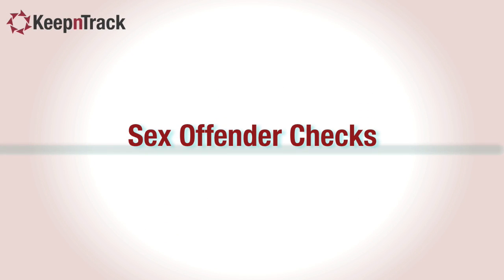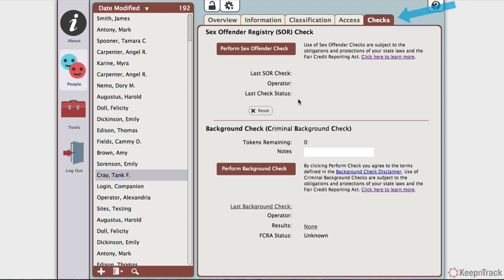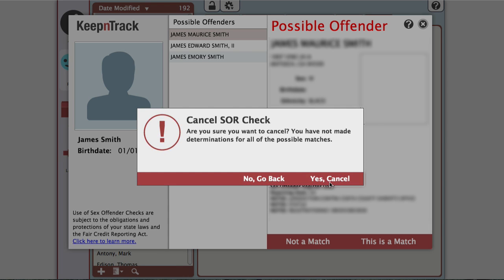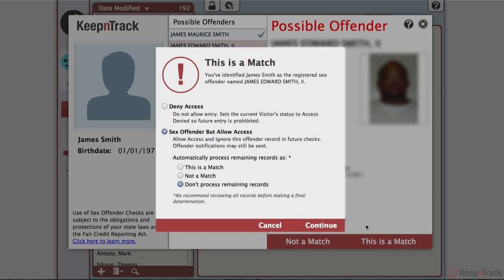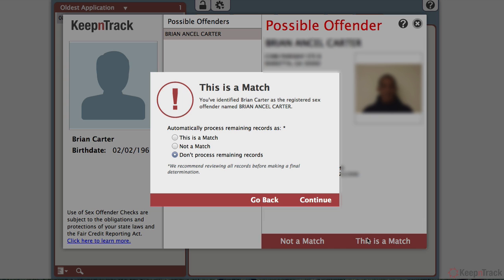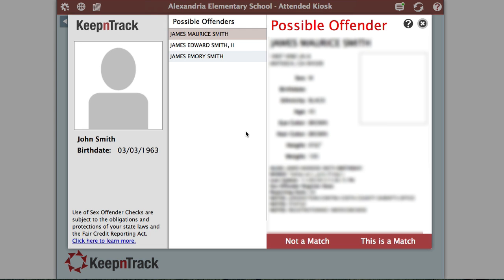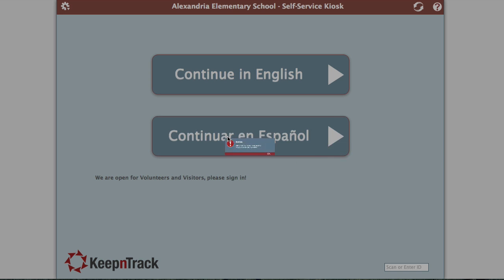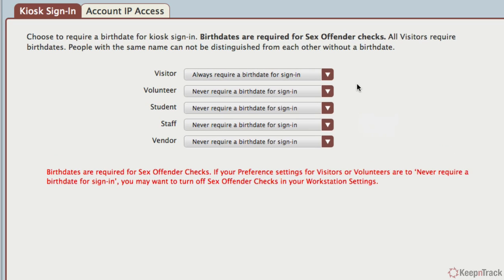Sex Offender Checks